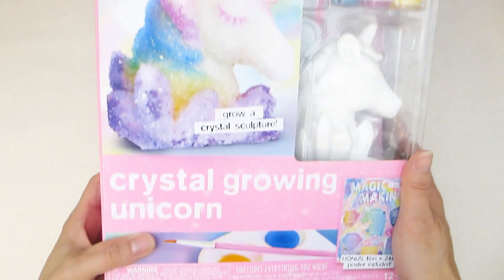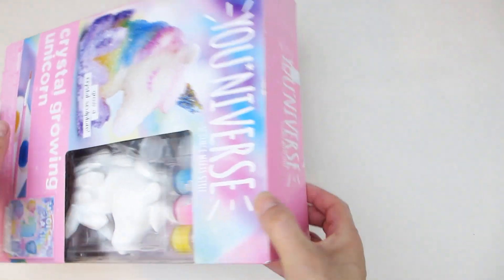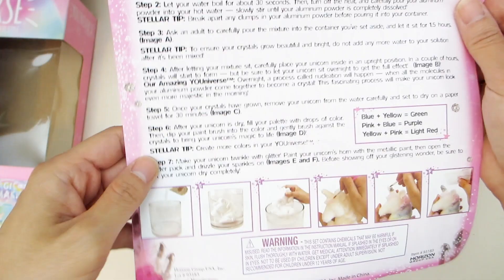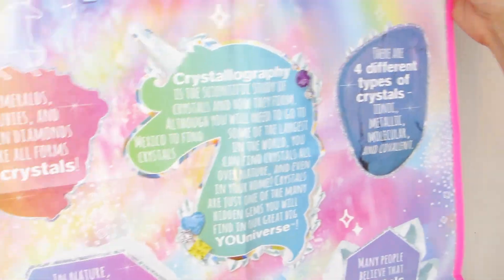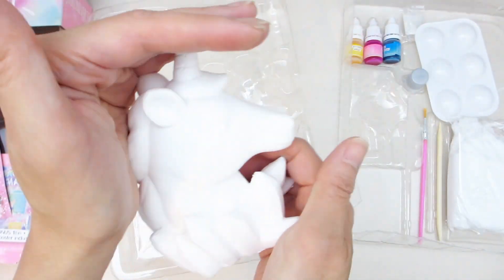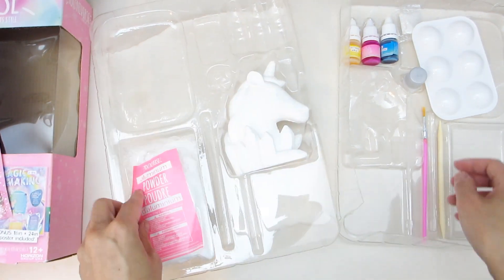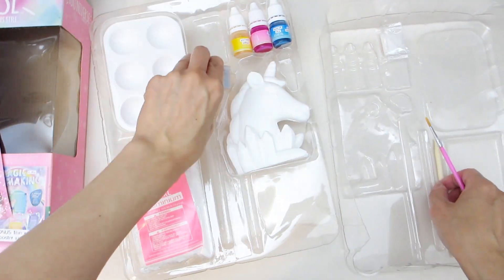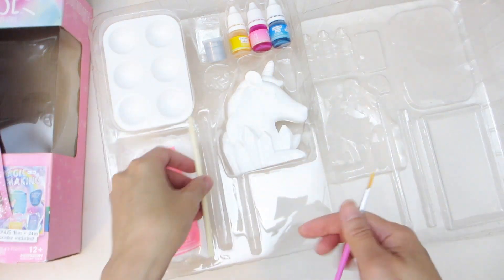Youniverse Crystal Glowing Unicorn: Unboxing